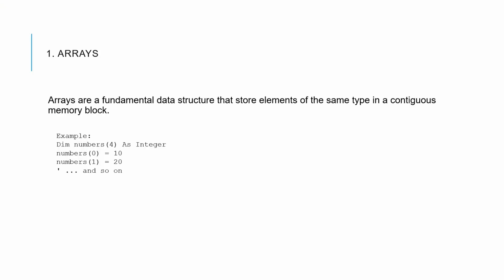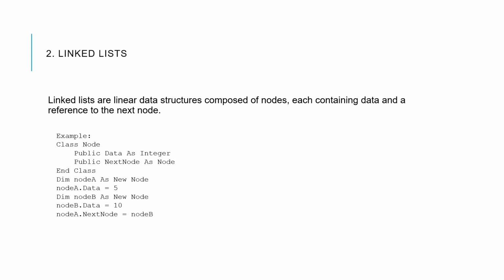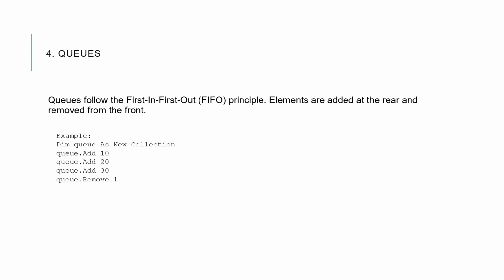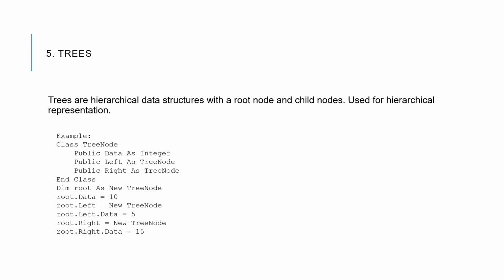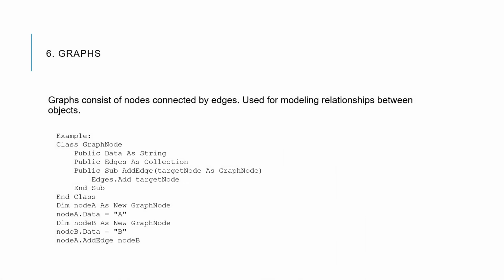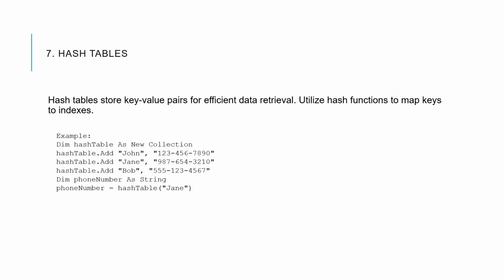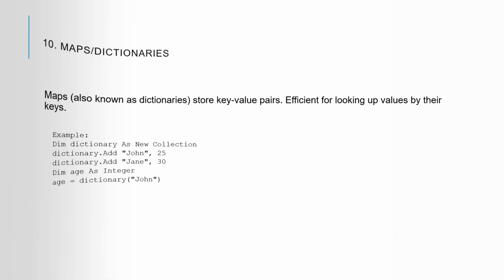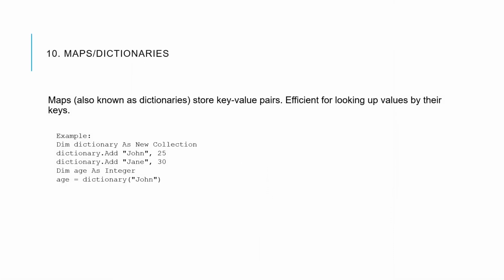Demystifying Data Structures: 10 Key Ones We Use Every Day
Welcome to our engaging journey into the world of data structures! 🚀 In this video, we'll break down 10 essential data structures that form the backbone of programming. Whether you're a beginner or looking to refresh your knowledge, you'll gain a solid understanding of arrays, linked lists, stacks, queues, trees, graphs, hash tables, heaps, sets, and maps. We'll explain each structure in simple terms, provide real-world analogies, and showcase practical examples using Python. By the end of this video, you'll be equipped with the knowledge to choose the right data structure for your coding challenges. Dive in and master the building blocks of efficient programming!